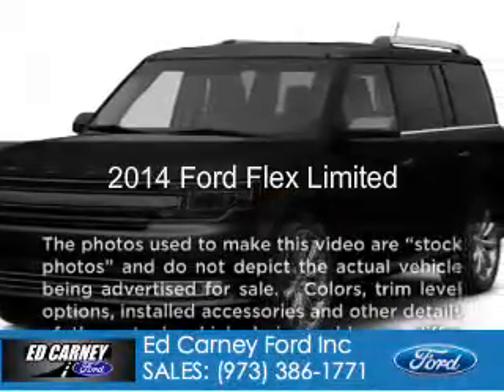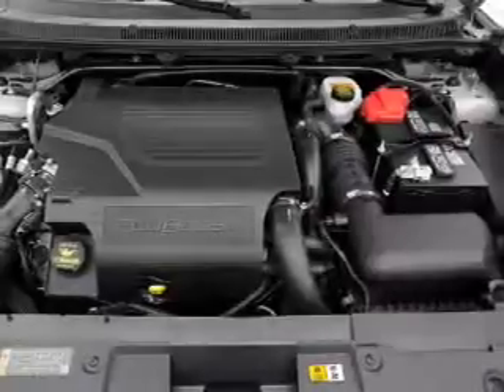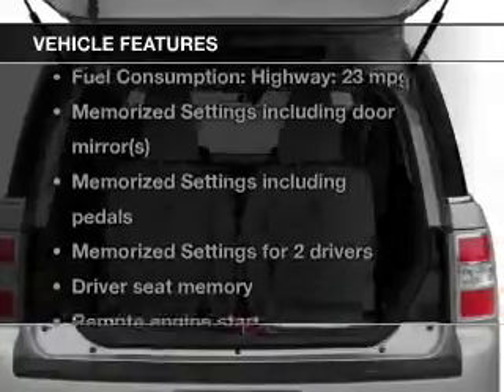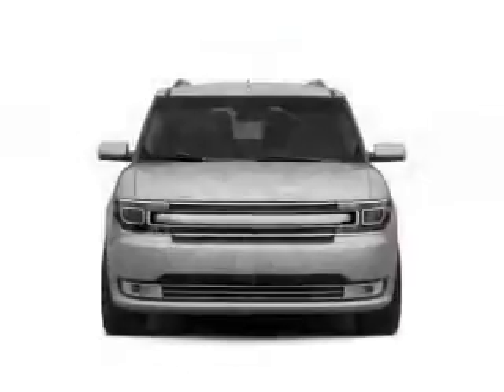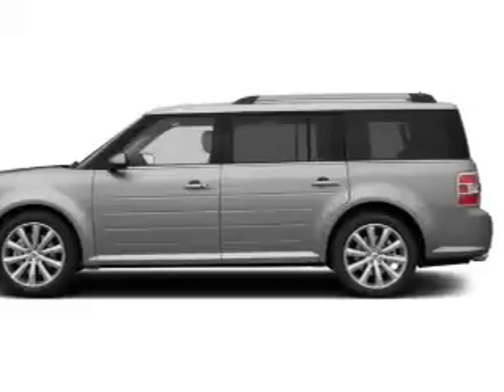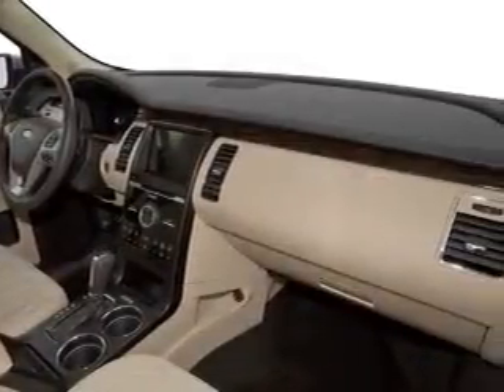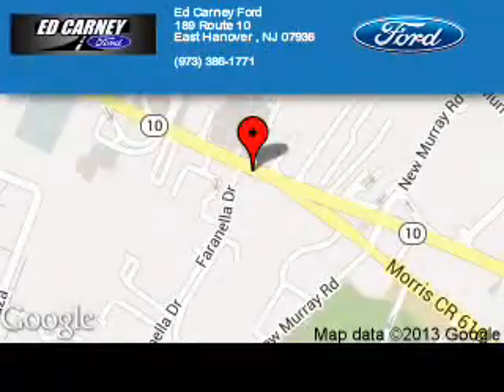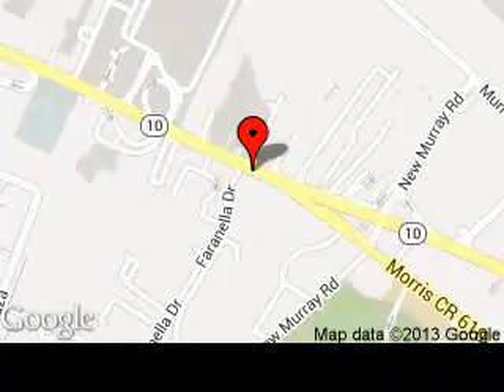2014 Ford Flex - East Hanover NJ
Phone:
Year: 2014
Make: Ford
Model: Flex
Trim: Limited
Engine: 3.5 liter 6 cylinder 24 valve
Transmission: 6-Speed Automatic
Color: Tuxedo Black Metallic
Mileage: 0
Address:
189 State Route 10